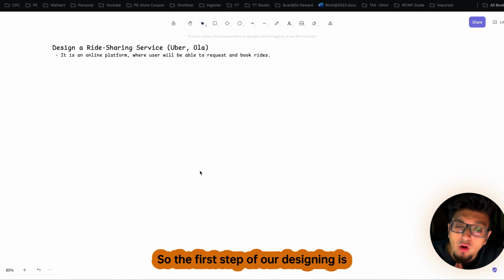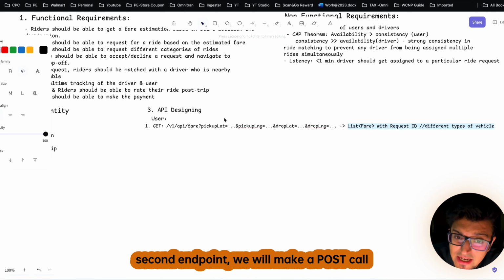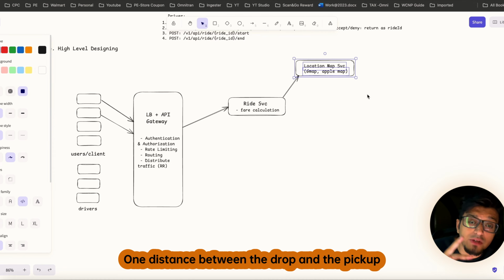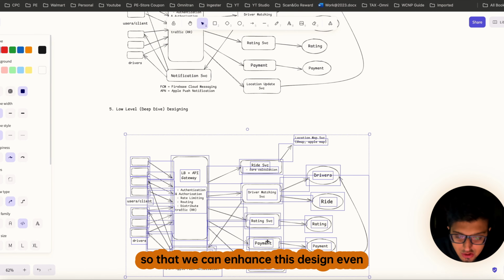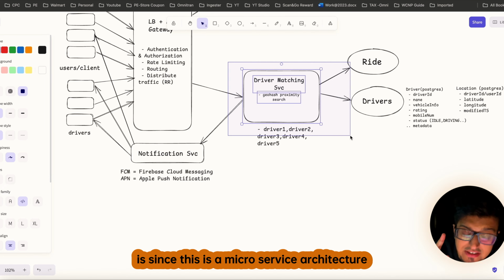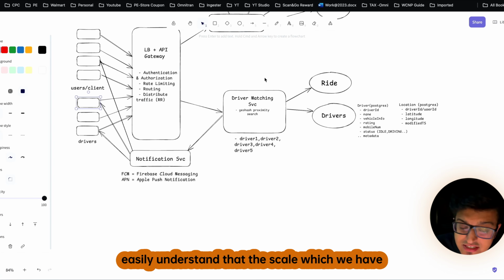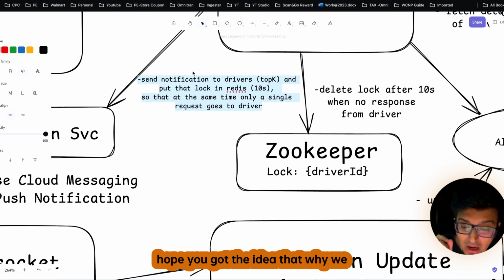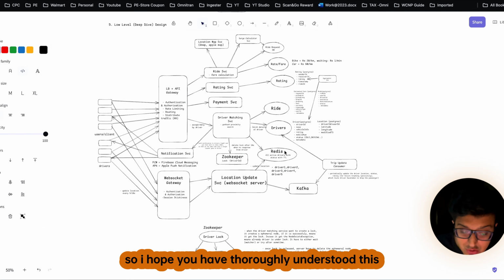✅ System Design 11: Design Ride Sharing Application like UBER | OLA | Rapido | Lyft | HLD | LLD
In this video, we dive deep into how to design a ride-sharing system like Uber or Ola — from functional requirements to high-level design (HLD), deep dive / low-level design (LLD).

Learn how to build a scalable and reliable system that handles millions of users and drivers in real time.

🔍 What’s Covered:
✅ Functional & Non-Functional Requirements for Ride Sharing
✅ Core Entities (Rider, Driver, Vehicle, Ride, Location, etc.)
✅ API Design (REST APIs for riders and drivers)
✅ High-Level Architecture (Microservices, DB, Load Balancer, Kafka)
✅ Low-Level Design (Driver Matching, Redis TTL Locking, Zookeeper, Real-Time Updates)
✅ Kafka vs REST for Location Updates – What's the Right Choice?
✅ Geolocation, Surge Pricing, and Real-Time Tracking
✅ System Design Best Practices & Interview Tips

💡 Timestamps:
0:00 Introduction
0:30 Gathering Functional/NonFunctional Requirement
5:48 Entity Creation
6:50 API Creation
14:50 High Level Design
28:18 Low Level Design